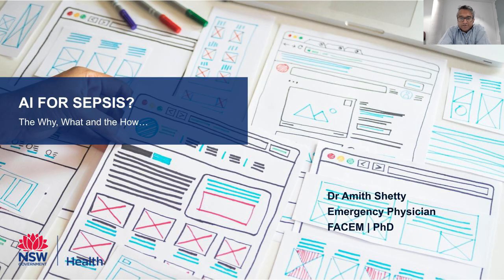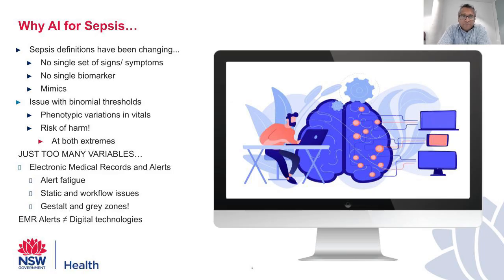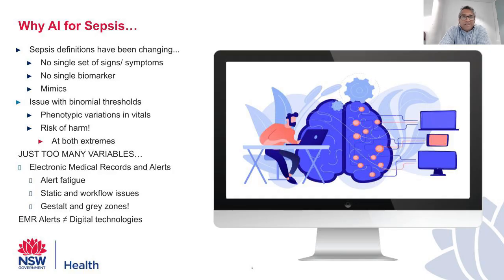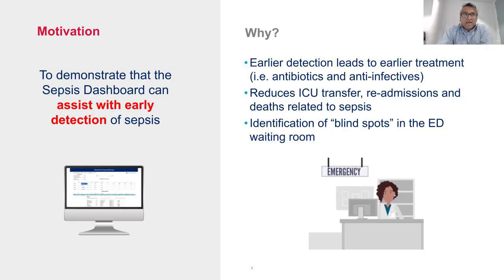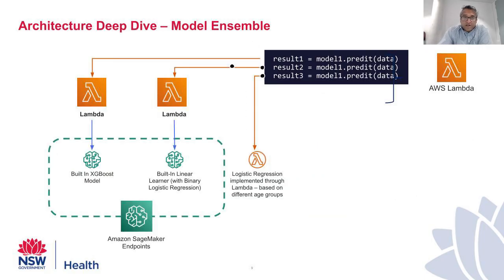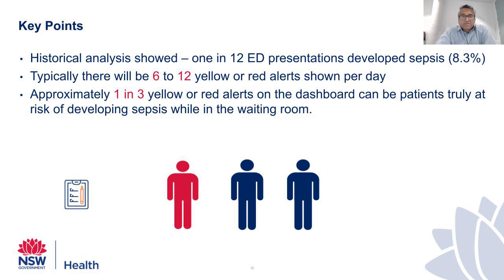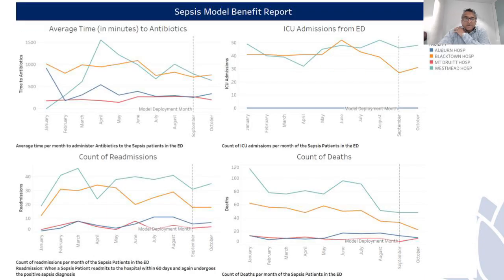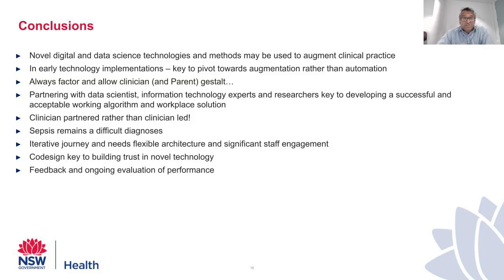AI for Sepsis?